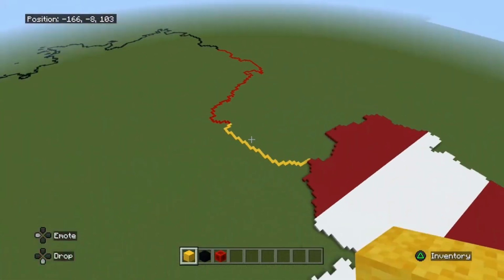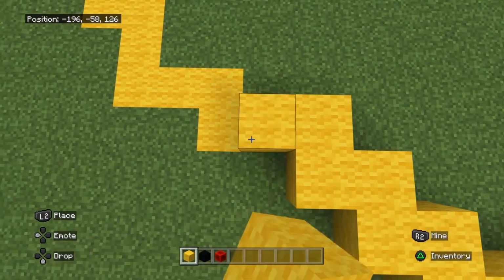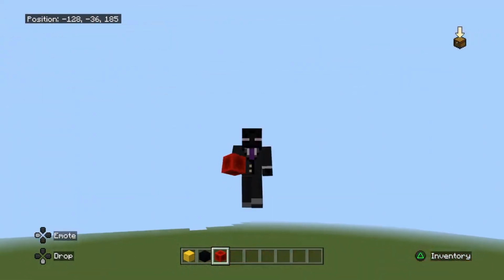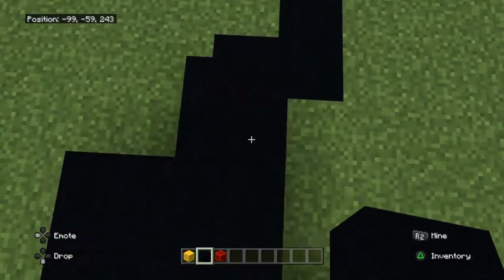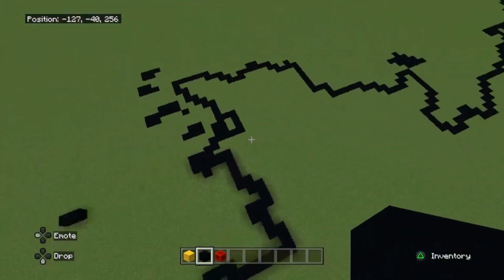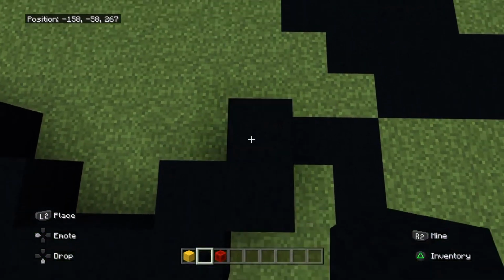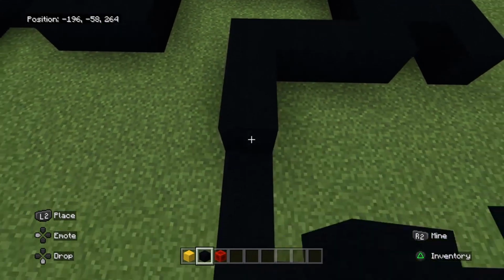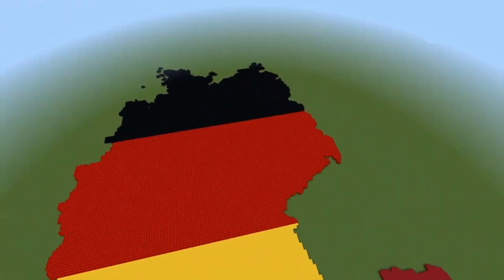How to build World Map part 2 Germany tutorial